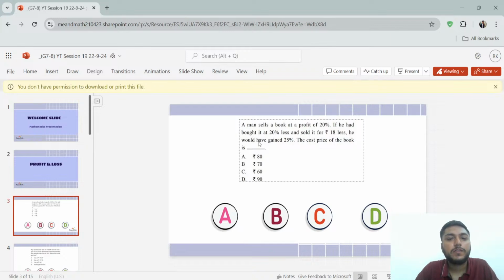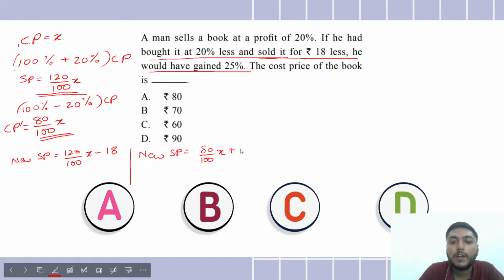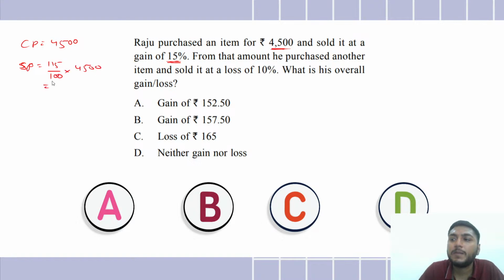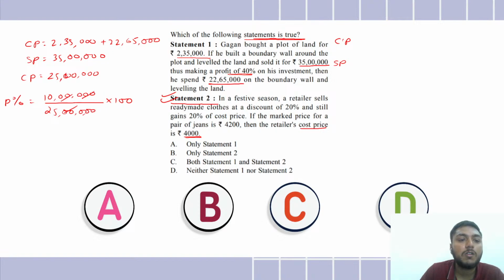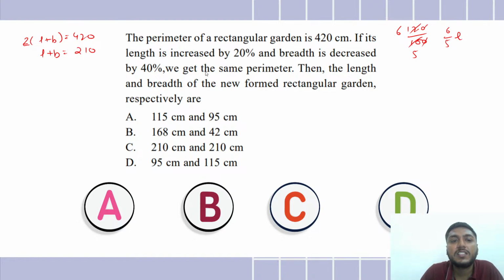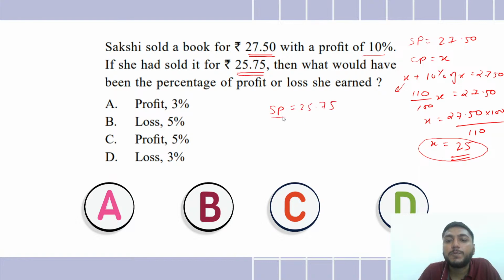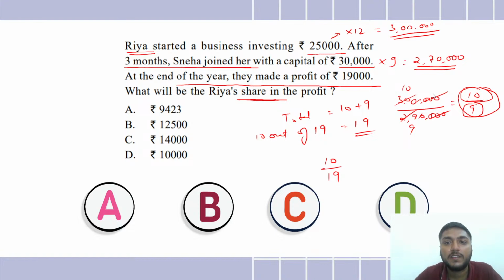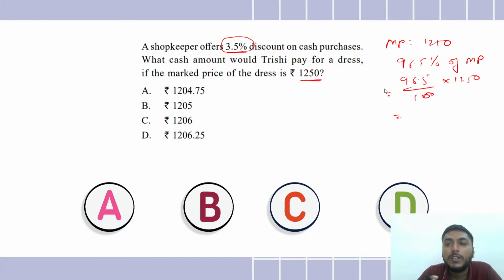Profit and Loss for Grade 7-8 | Class 7-8 Profit & Loss Math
Here's what you can expect:

1. Live demonstrations: Watch as we solve arithmetic problems in real-time, demonstrating various techniques and strategies.
2. Interactive Q&A: Ask your burning arithmetic questions and get answers during the stream.
3. Games and Challenges: Participate in exciting arithmetic games and challenges to test your skills.
4. Tips and Tricks: Learn useful tips and tricks to solve arithmetic problems quickly and accurately.
Practice App:
To get FREE study material, download our ME AND MATH PRACTICE APP:
(For Android):